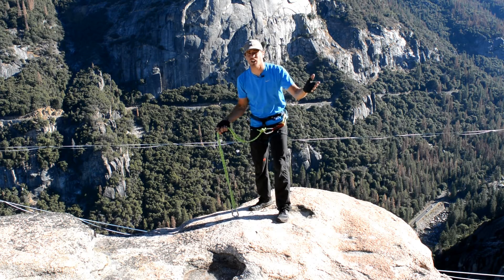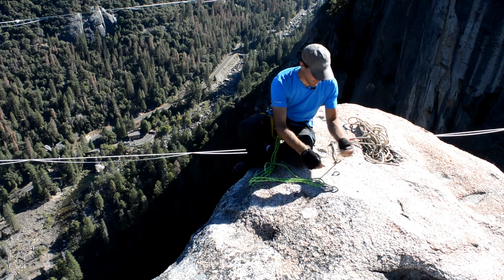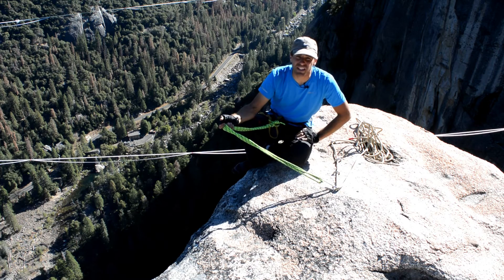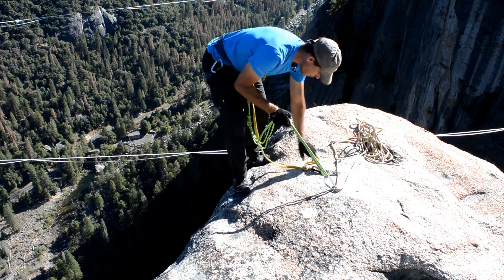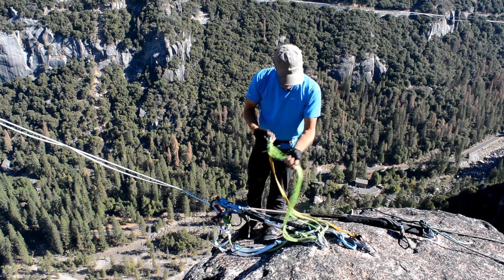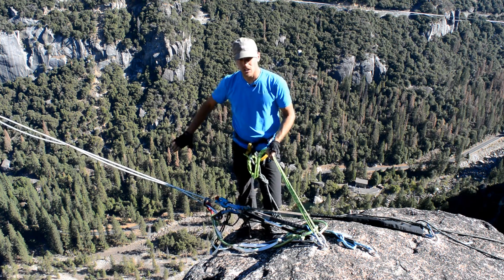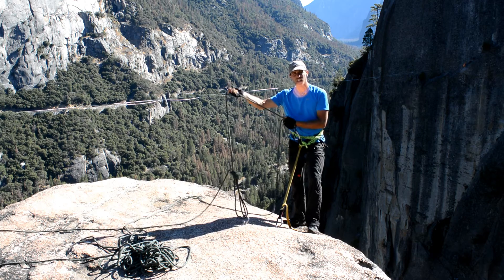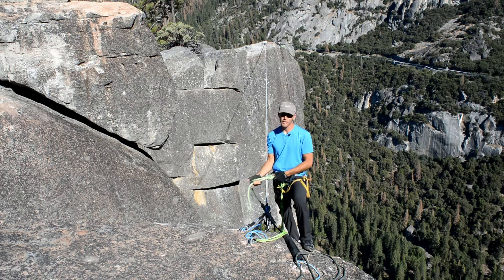Highlining - Personal Anchors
Stay clipped in when near cliff edges.  NOT being clipped in with a personal anchor while working near a cliff edge will be your #1 risk to your highline trip... other than driving!  This is for entertainment only.  Please don't trying highlining without an expert!